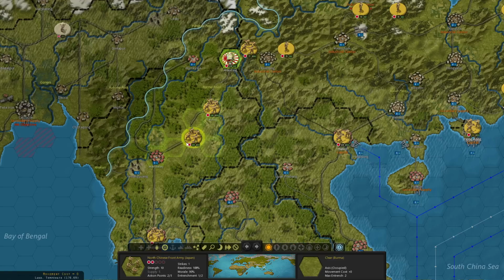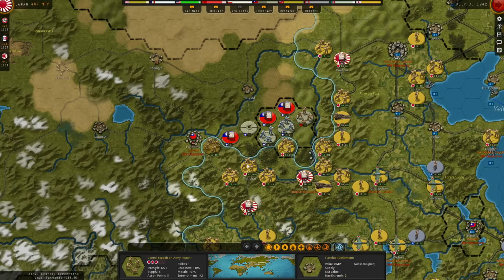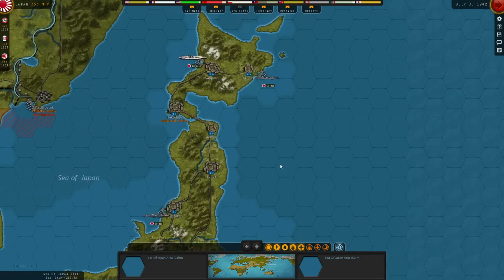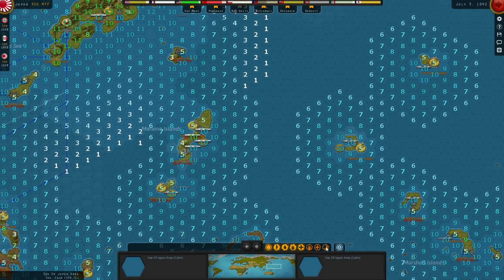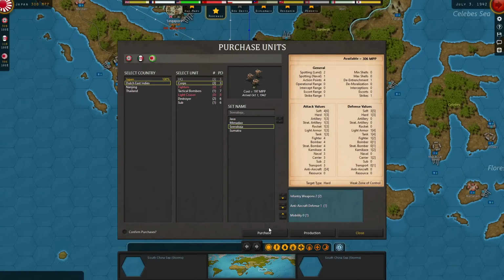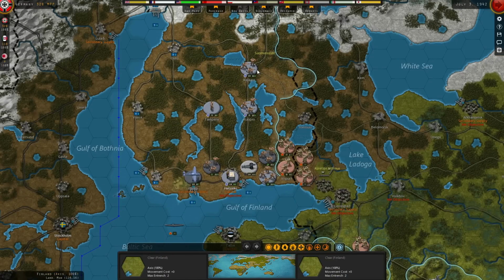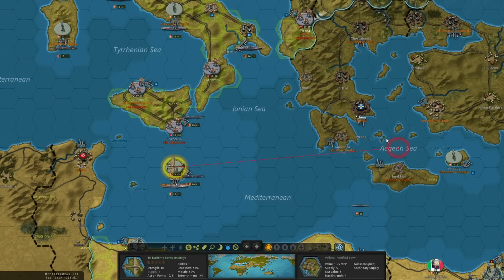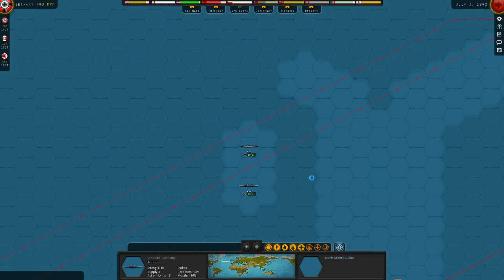ResPlays Strategic Command WW2 World at War - Axis PvP - Episode 58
It's time for the first PvP. We are the Axis and going up against SirTravis, who is playing the allies.